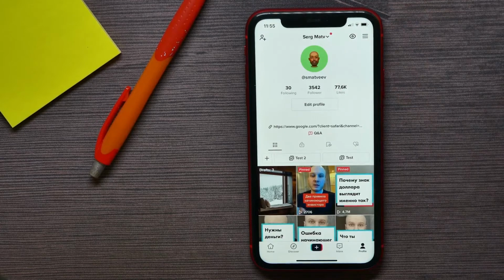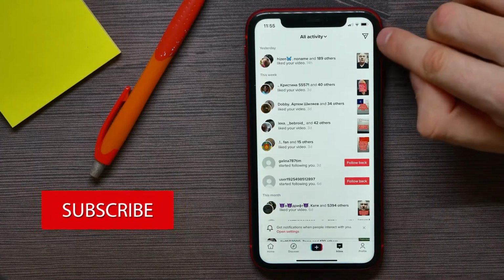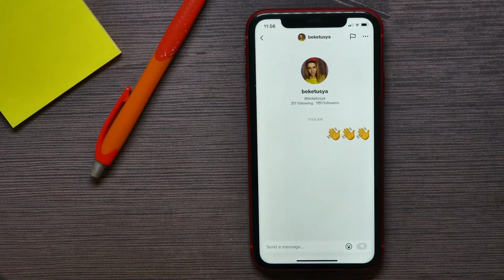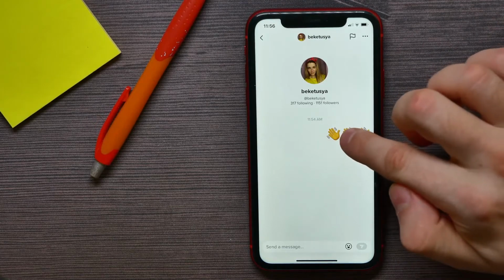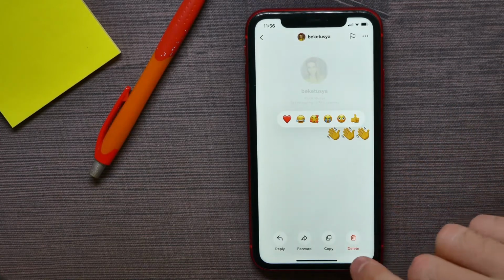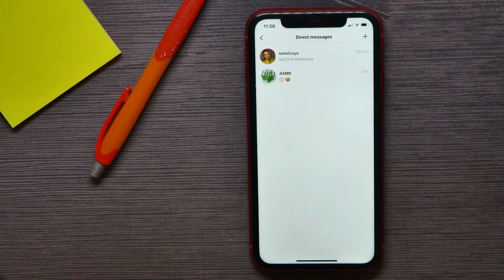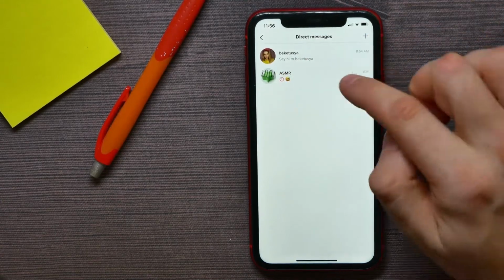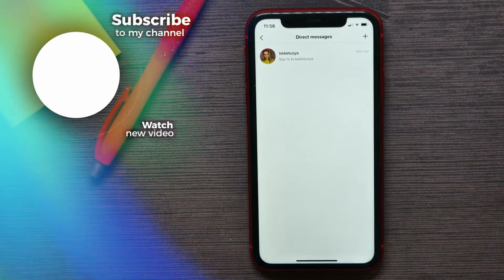How To Delete Messages On TikTok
In this video i show simple way How To Delete Messages On TikTok